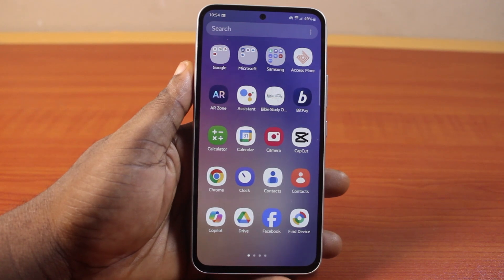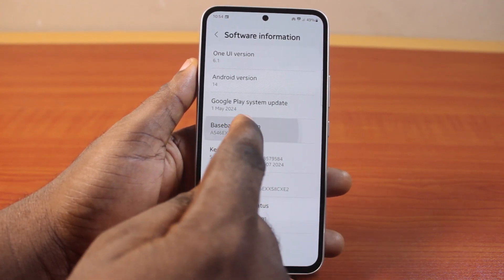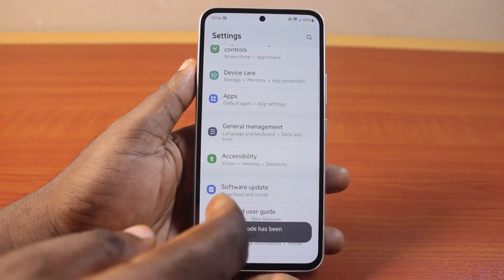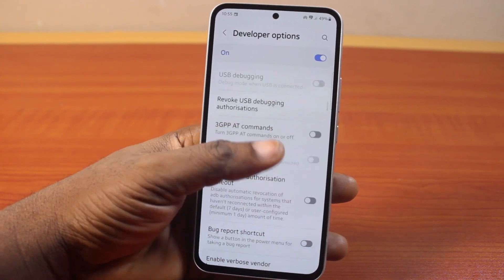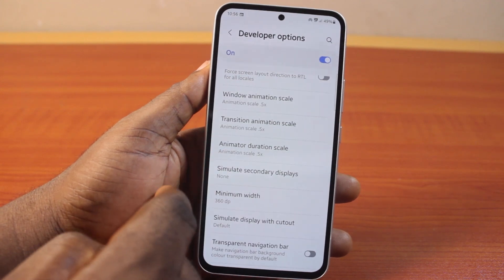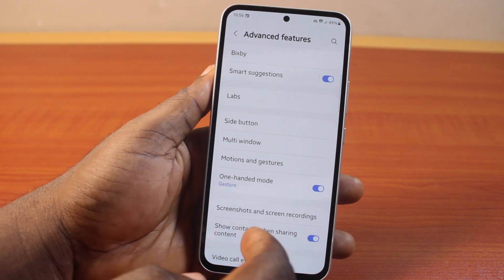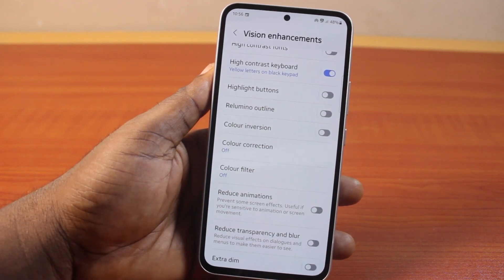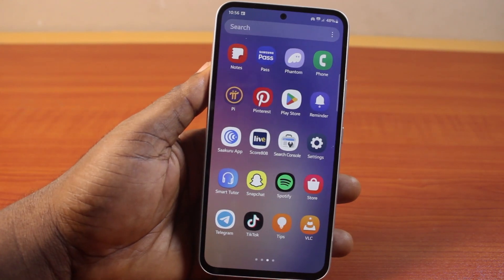How to Reduce Animations on Samsung Galaxy Phone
In this video, I detailed how to Reduce Animations on Samsung Galaxy phone. This works on all Samsung phones that want to reduce animations and how fast your phone reacts to touch.